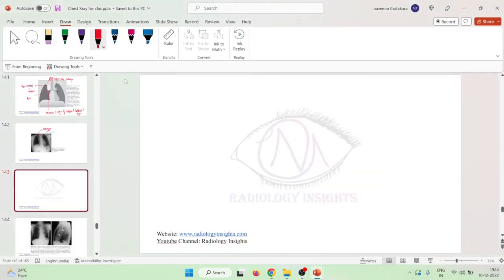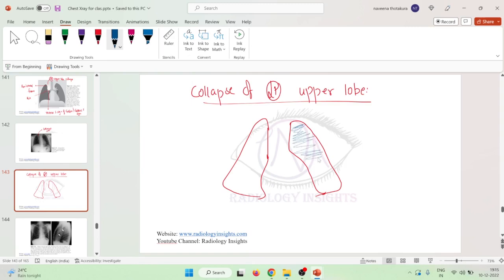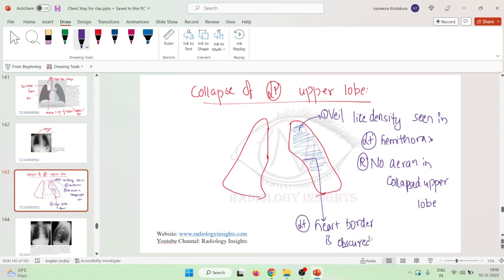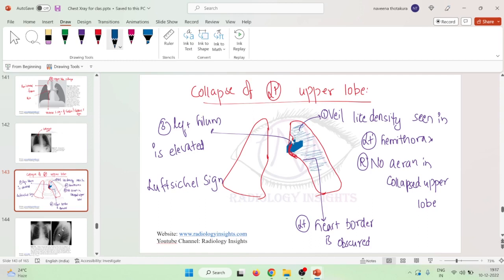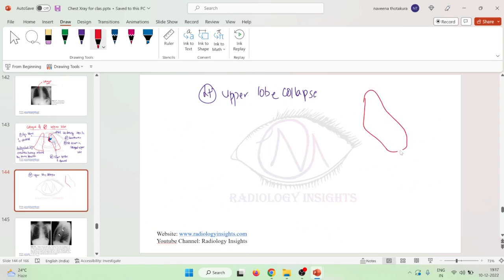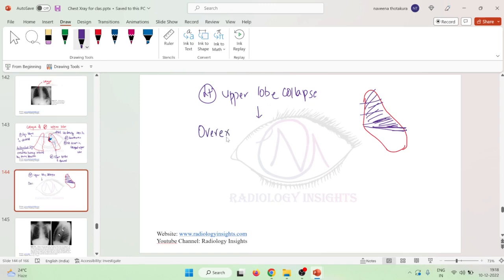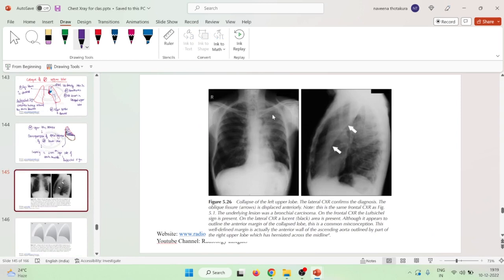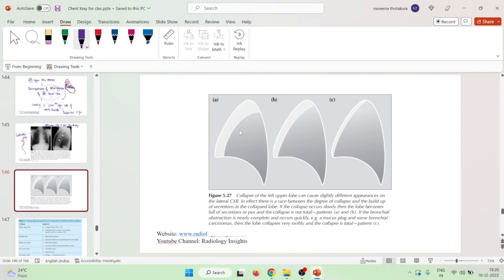Lec 7 Atelectasis Left Upper Lobe Collapse mkv